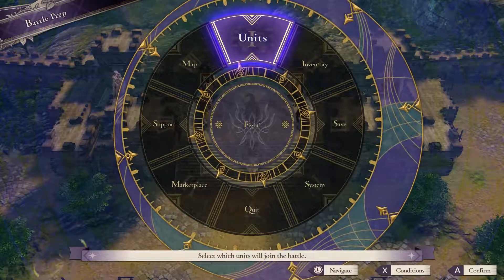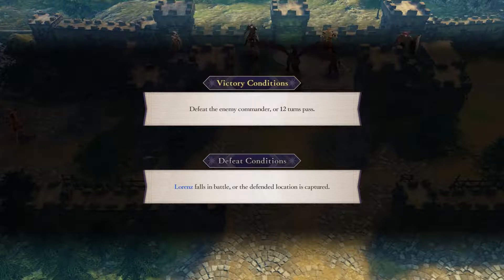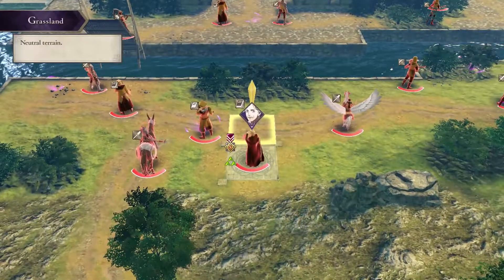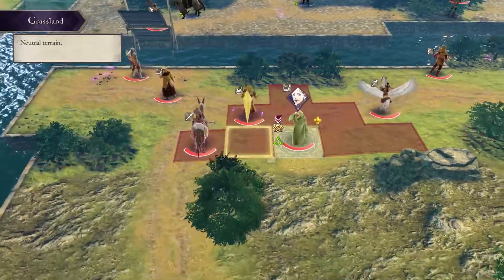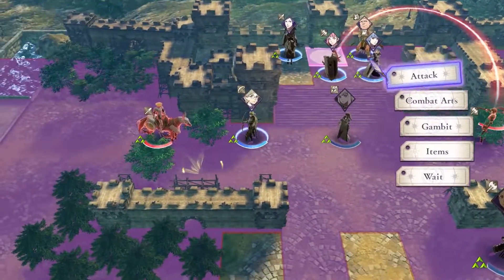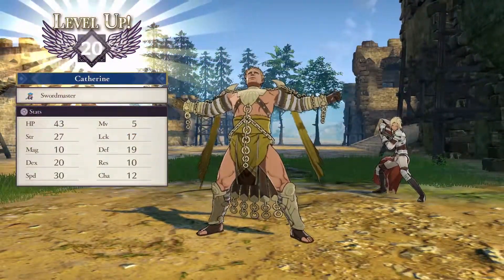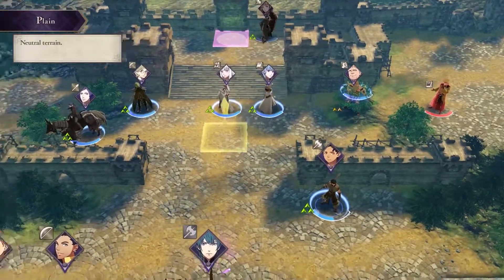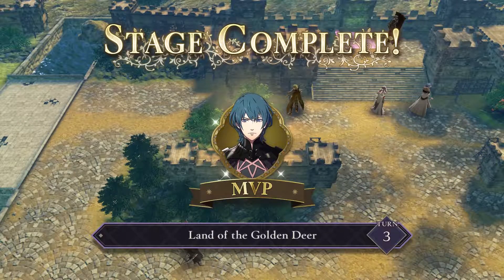Paralogue (Lorenz): Land of the Golden Deer Walkthrough: Fire Emblem Three Houses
Lorenz's Paralogue, Land of the Golden Deer Walkthrough. Difficulty is Normal Casual.